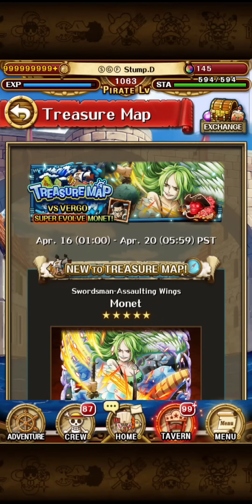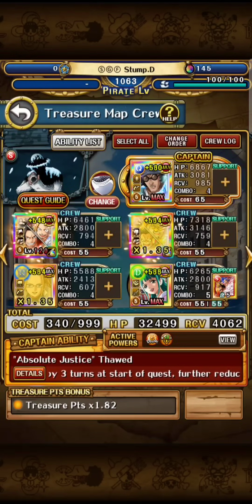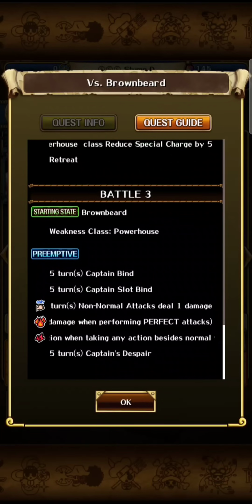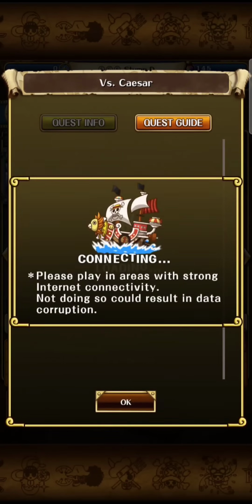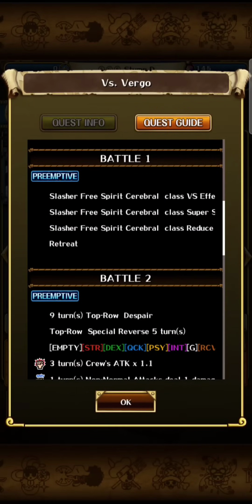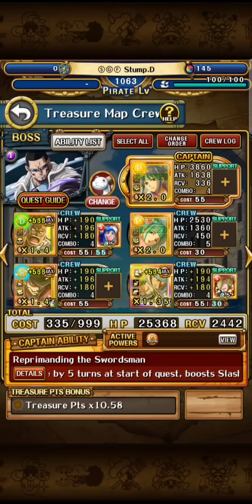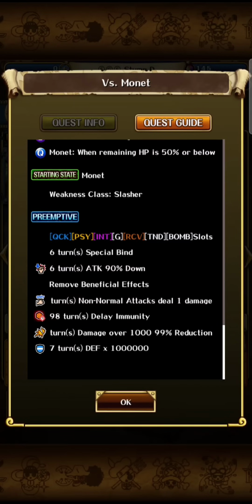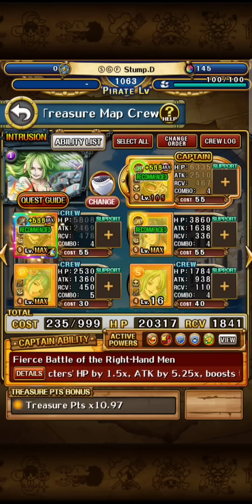MY BOOSTED, SPEED TEAMS! vs. Treasure Map Vergo!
MY TM TEAMS vs Treasure Map Vergo! [OPTC | トレクル]

Yonko:
Twonce, Dineen, AA, Yano, Steve Sky, Gonzo, Papi, Aames, Zimmerman, Tokz,

Shichibokai:
Bobsnitzle,

Mateys:
Dr. Drey, Lucario, Ahmed, Bizon, Tommy Kong, Tobi, Paddy, Don, Itachi, Aaron, Pikqchu, Santana, DarkSide, Yex, Recovery,